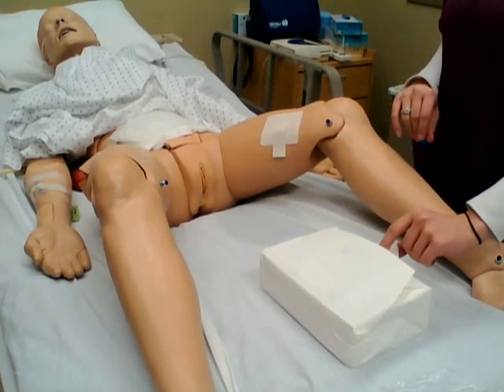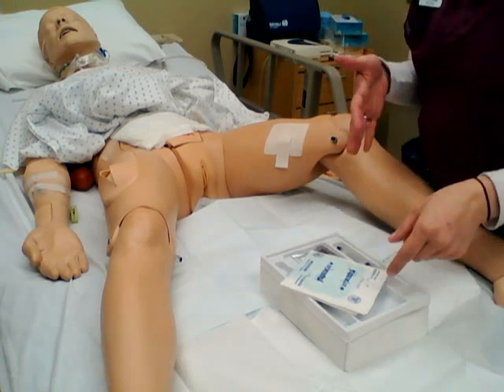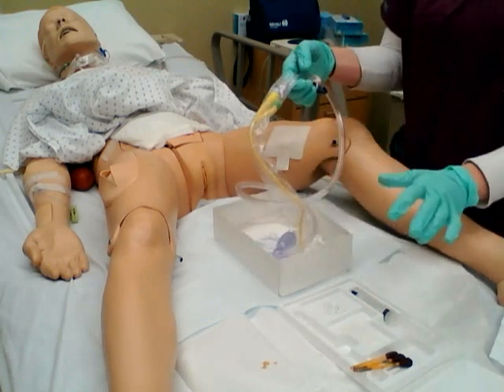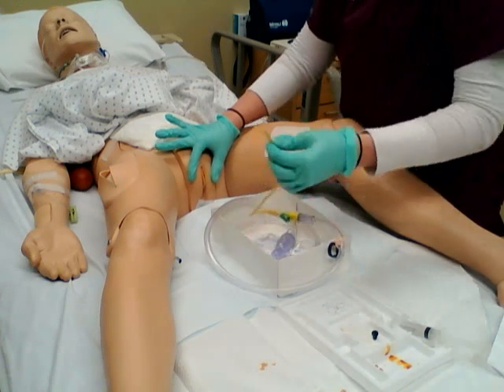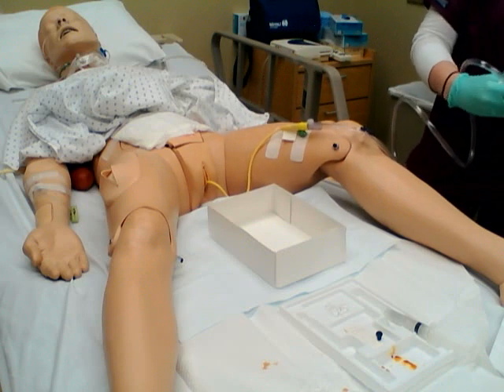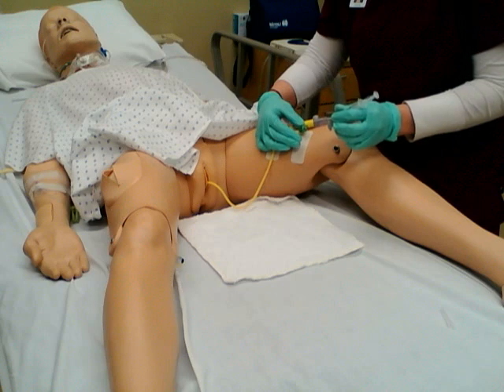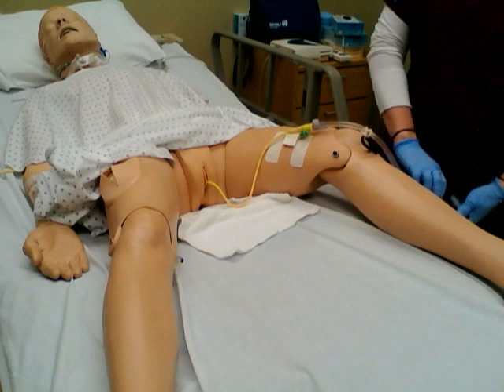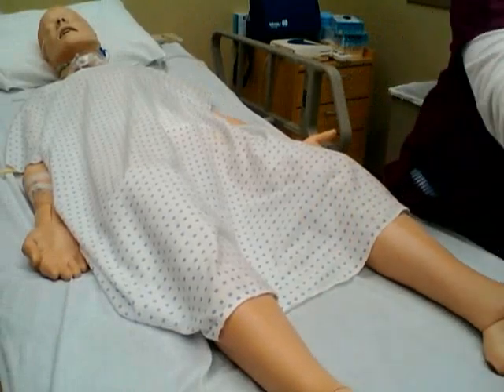Foley Cath Insertion and removal; speciman removal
This is a video of the remover and insertion of  a Foley catheter and also a specimen collection.   All tasks performed are on a manikin.